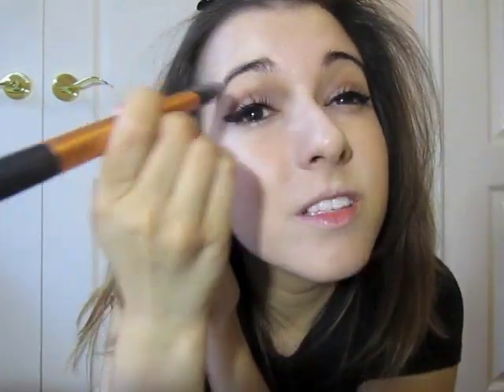FIRST IMPRESSION: L'oreal True Match Lumi Foundation ♡ VeraRaponzel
Hey Guys!!

If you have any questions about this foundation, let me know! :)

WEARING:
C h e e k s : Well Dressed blush by MAC, Los Cabos bronzer by Sephora.
L i p s : #1. Maybelline Colour Whisper in Petal Rebel
        #2. Revlon Lip butter in Creamsicle
        #3. Rimmel Kate Moss in 107

xoxo
VR